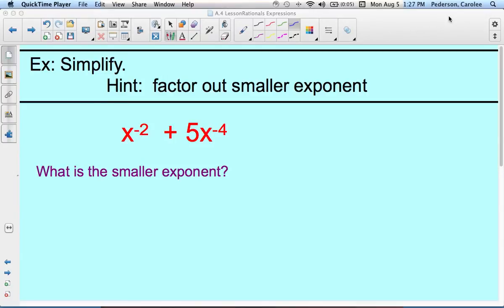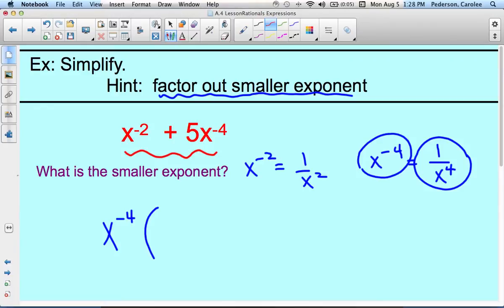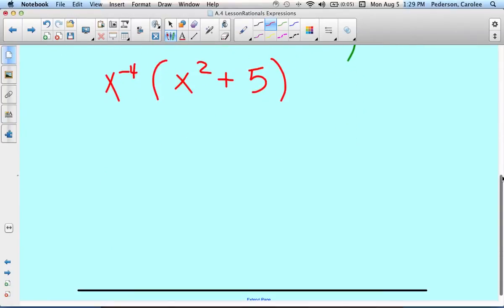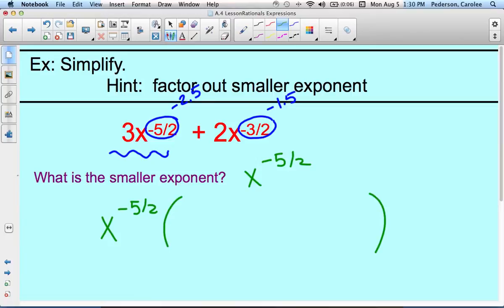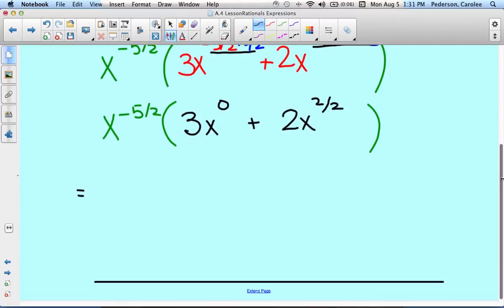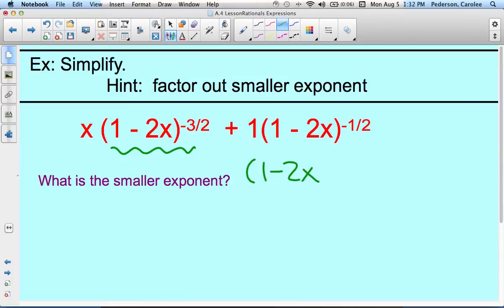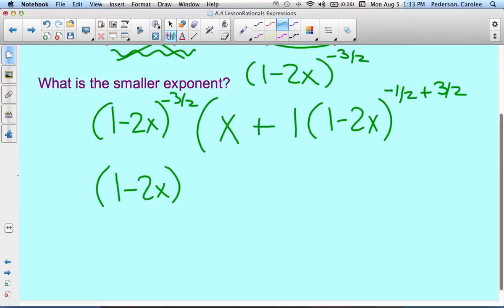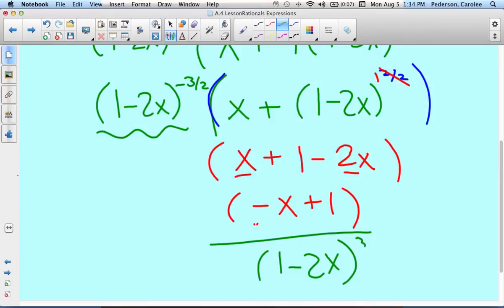Factoring Out Negative Exponents